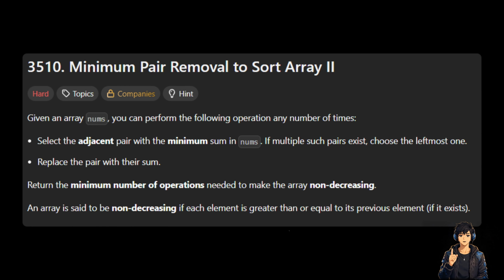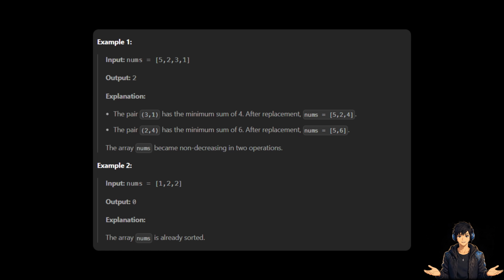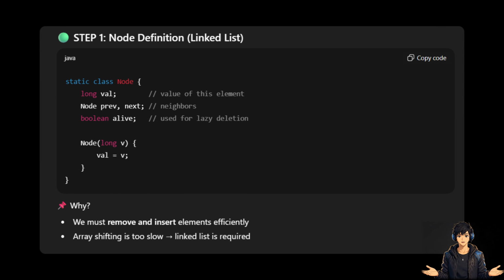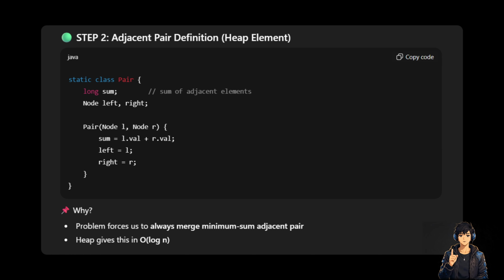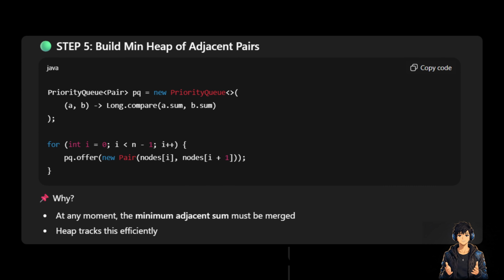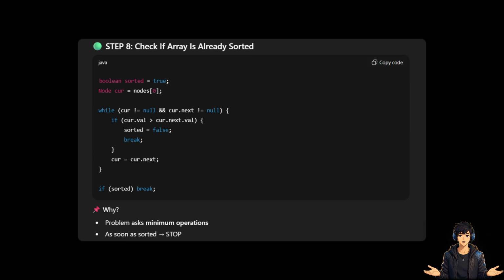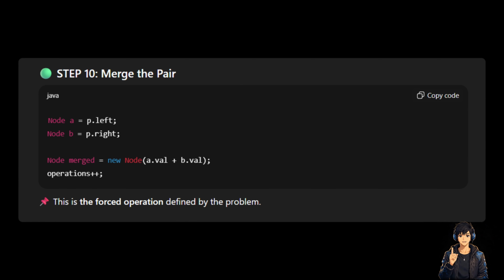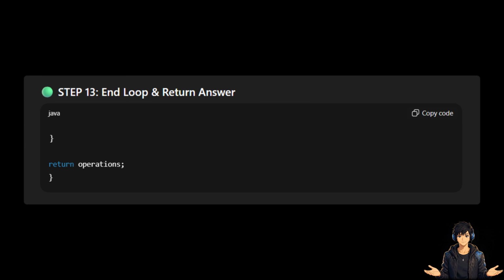LeetCode 3510 | Minimum Pair Removal to Sort Array II | Optimal Approach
In this video, we will be solving LeetCode problem 3510, Minimum Pair Removal to Sort Array II, using an optimal approach. The goal of this problem is to find the minimum number of pairs that need to be removed from the given array to make it sorted. We will start by understanding the problem statement and then move on to the solution, explaining the approach and the code in detail. The optimal approach involves using a greedy algorithm to identify the pairs that need to be removed. By the end of this video, you will have a clear understanding of how to solve this problem efficiently. The solution will be explained in a step-by-step manner, making it easy to follow and understand. Whether you are a beginner or an experienced programmer, this video will help you learn how to solve this problem and improve your coding skills.